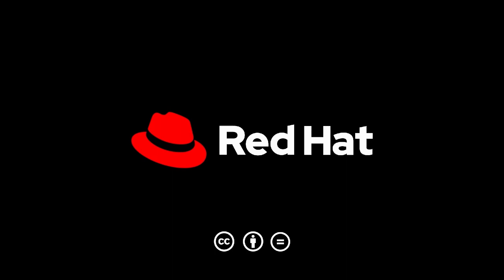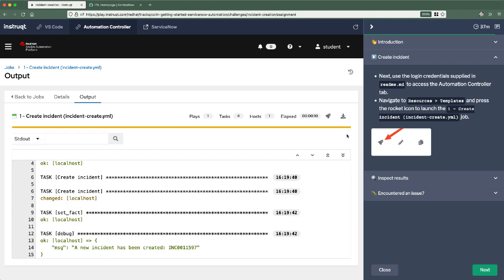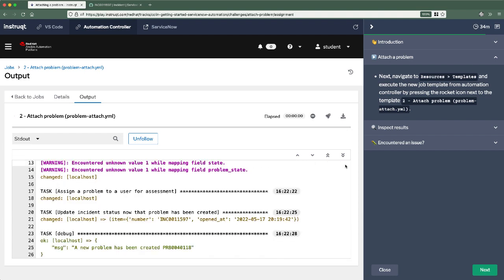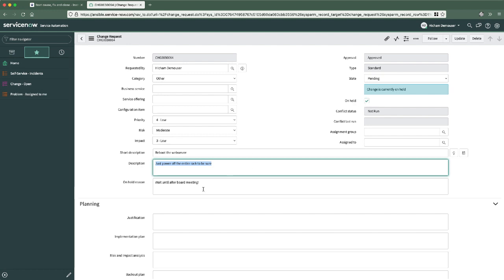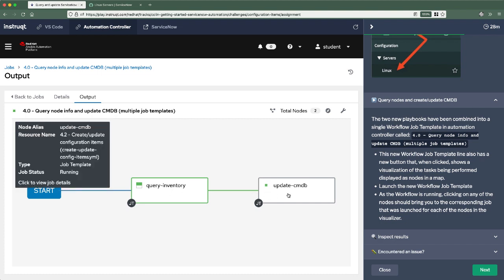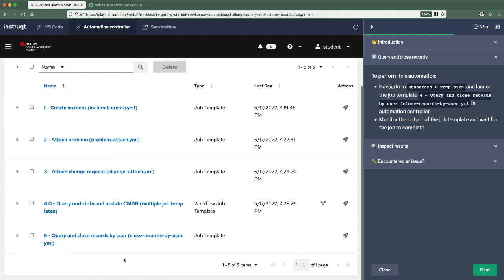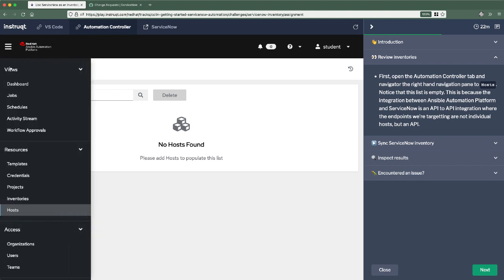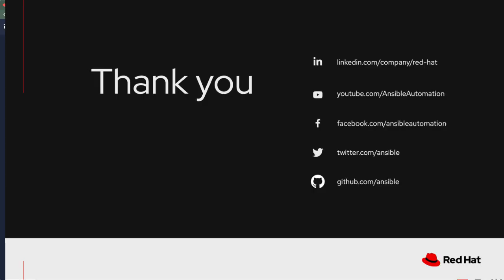Hands-on with servicenow.itsm collection for Ansible Automation Platform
Colin McNaughton walks through a hands-on learning track for servicenow.itsm, a certified content collection for Red Hat Ansible Automation Platform!

Ansible Automation Platform brings certified integrations to some of the most popular IT services. Learn how to leverage a supported integration with ServiceNow in order to implement closed loop automation through incident and CMDB management to ensure your organizations source of truth remains trustworthy.